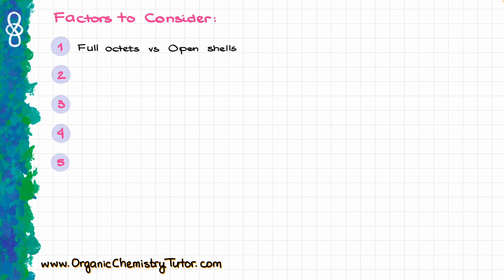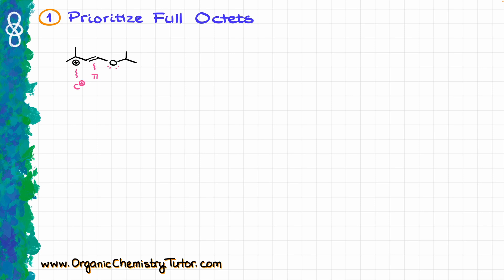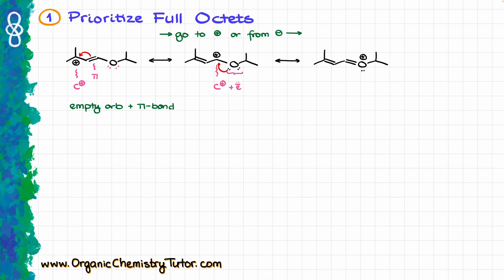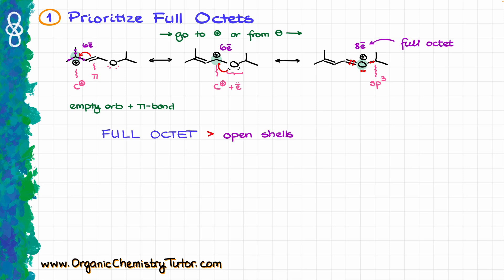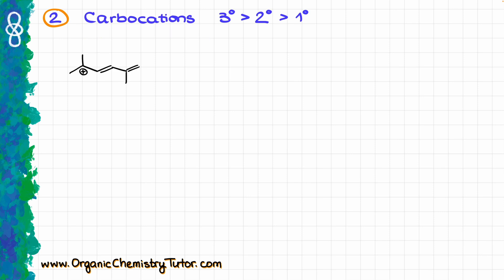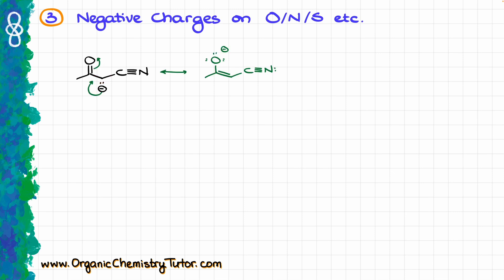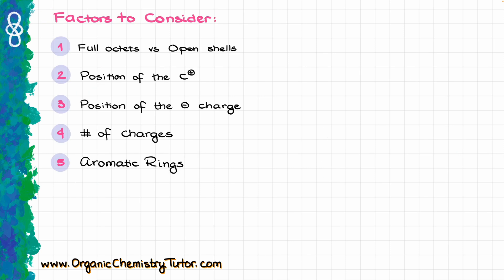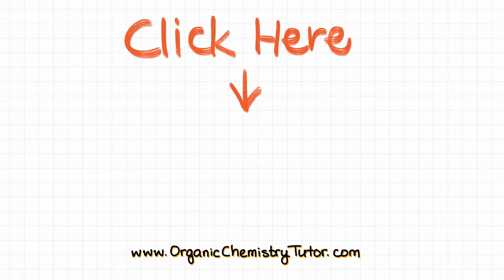Master Resonance Contributors in 5 Easy Steps!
In this video we'll go over the important factors you'll need to consider to identify the major vs minor resonance contributors.

00:00 Intro
00:22 Factors
01:17 1
06:33 2
09:44 3
14:25 4
16:19 5
17:48 Recap